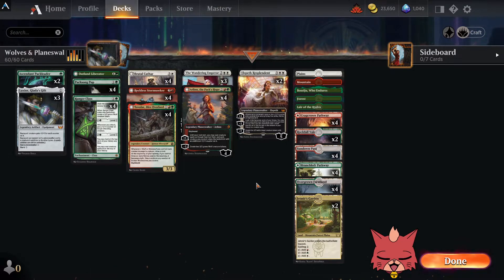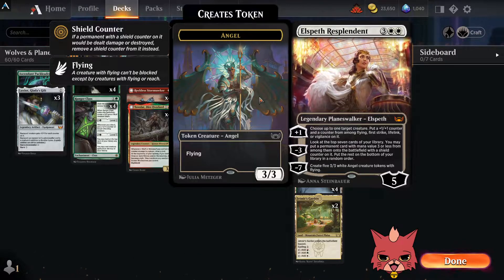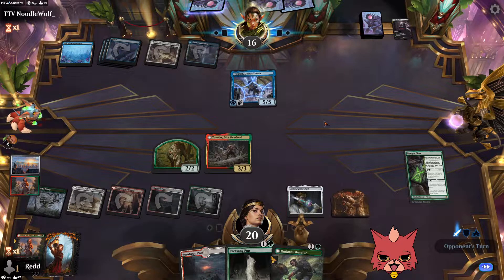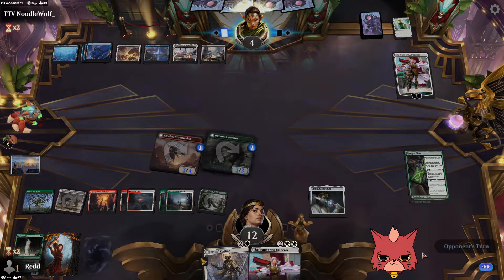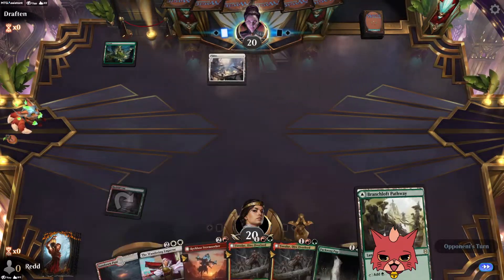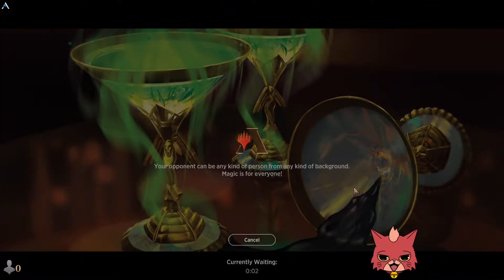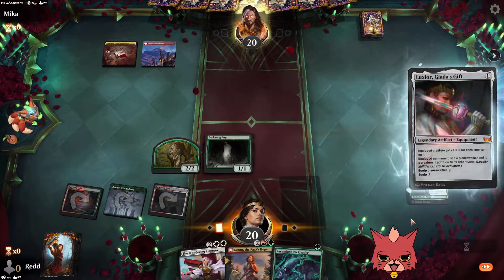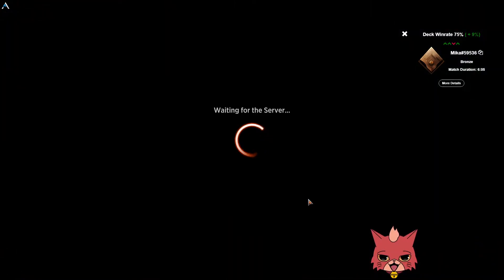Naya Werewolves with extra spice! | New Capenna Standard! | MTG Arena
Streets of New Capenna BO1 Standard || Hope you enjoy!

0:00 - Deck Explanation
6:30 - Game 1
20:15 - Game 2
25:45 - Game 3
29:35 - Game 4
36:00 - Game 5
40:15 - Final Thoughts

Deck
3 Luxior, Giada's Gift (SNC) 240
4 Arlinn, the Pack's Hope (MID) 211
3 The Wandering Emperor (NEO) 42
1 Mountain (THB) 253
2 Elspeth Resplendent (SNC) 11
2 Jetmir's Garden (SNC) 250
2 Ascendant Packleader (VOW) 186
4 Brutal Cathar (MID) 7
4 Reckless Stormseeker (MID) 157
1 Outland Liberator (MID) 190
4 Tovolar, Dire Overlord (MID) 246
4 Packsong Pup (VOW) 213
4 Ranger Class (AFR) 202
4 Cragcrown Pathway (ZNR) 261
4 Branchloft Pathway (ZNR) 258
1 Plains (THB) 250
1 Boseiju, Who Endures (NEO) 266
1 Lair of the Hydra (AFR) 259
4 Sundown Pass (VOW) 266
4 Overgrown Farmland (MID) 265
1 Forest (THB) 254
2 Rockfall Vale (MID) 266